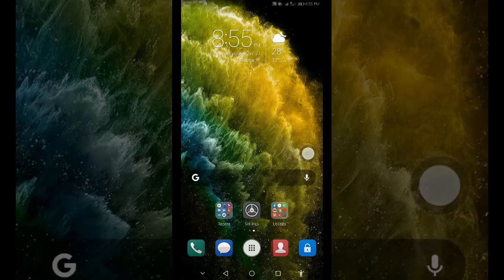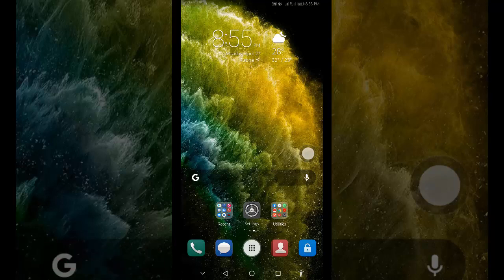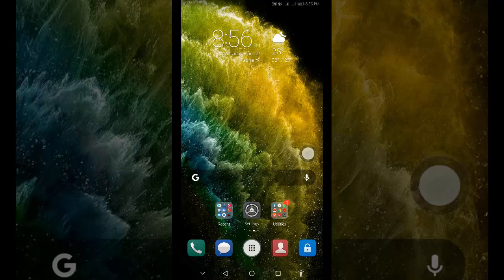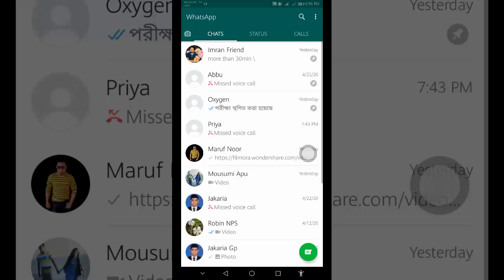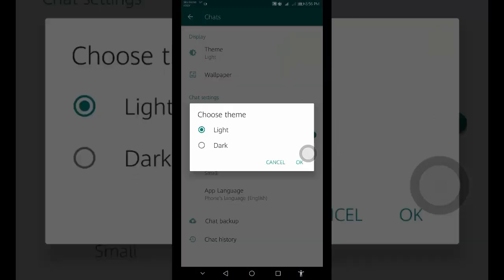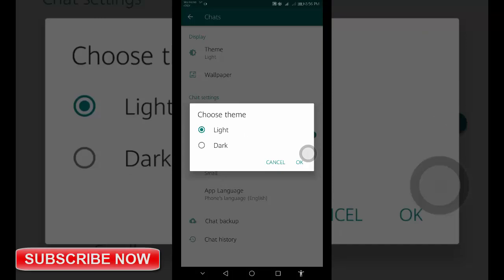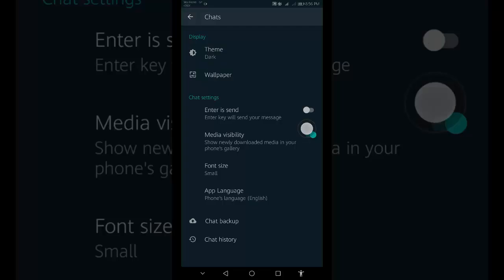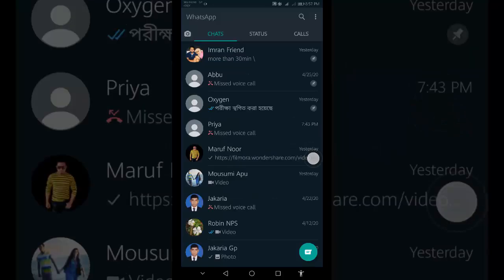How to Enable Dark Mode on WhatsApp for Android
WhatsApp Dark Mode || How to Get Dark Mode on WhatsApp for Android

One of the most requested features in WhatsApp over the last couple of years has been dark mode. It is finally available on Android — you can now manually set dark mode for WhatsApp, or have the app match the system theme automatically. Here's how you can get started with dark mode on WhatsApp for Android.

How to enable dark mode in WhatsApp for Android
As of March 3, in 2020, Dark Mode on WhatsApp,, dark mode is rolling out to all WhatsApp users around the globe. Even better, enabling it is very simple.

Open WhatsApp from the app drawer or home screen.

Tap the action overflow menu (three vertical dots in the top right corner).

Hit Settings.

(How to set dark mode in WhatsApp for Android)

Select Chats.

Choose Themes.

In the Choose Theme dialog box, select Dark.
You should see the interface switch to a dark theme.

Source: Android Central

That's it! You should now have dark mode set up for the messaging service. Dark mode looks particularly good on WhatsApp because of the green accents that are present throughout the interface, and they bring a bit of visual flair to the app.